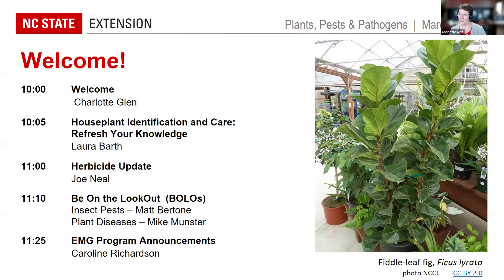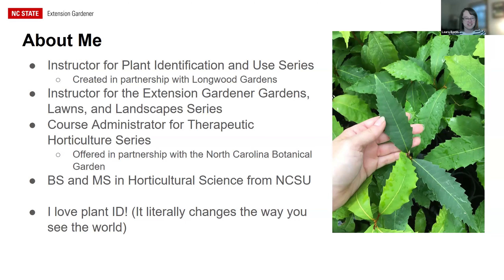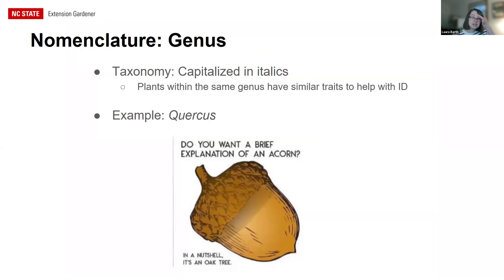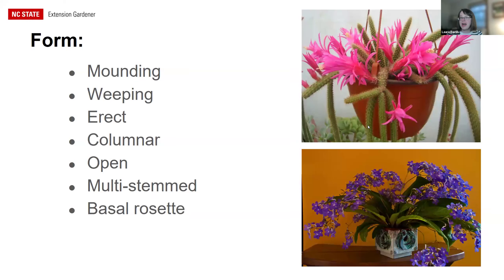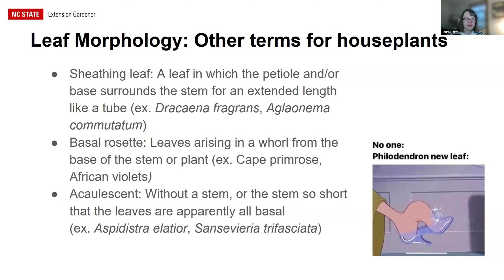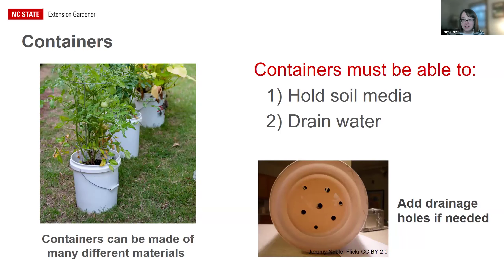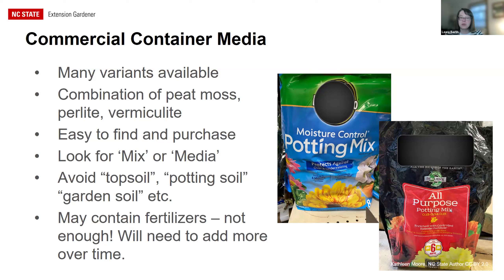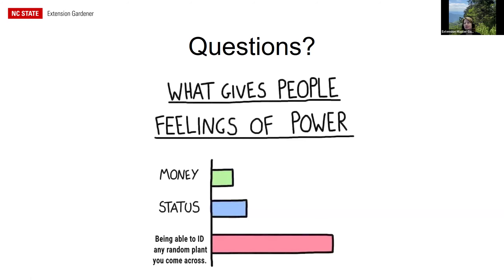PPP March 2024 | Houseplant Identification and Care: Refresh Your Knowledge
In this episode of the Plants, Pests, and Pathogens webinar series, Laura Barth, NC State Extension Assistant, Extension Gardener Online Learning reviews the taxonomy, classification, and nomenclature key to identifying all plants. She then describes the growing conditions necessary for healthy houseplants and mentions some of the ways to troubleshoot houseplant pests and diseases.  Next, Dr. Joe Neal, NC State Professor of Weed Science emphasizes the importance of carefully reading herbicide labels before using products in the home landscape. Lastly, Matt Bertone and Mike Munster of the NC State Extension Plant Disease and Insect Clinic share plant pest and disease issues to  Be On the Look Out for this month.

0:01 Charlotte Glen presents opening announcements.
5:43 Laura Barth presents on houseplant identification and care.
57:45 Dr. Joe Neal presents on herbicides available to homeowners.
1:13:20 Matt Bertone shares seasonal Be On the LookOuts.
1:18:42 Mike Munster shares seasonal Be On the LookOuts.
1:27:26 Caroline Richardson shares statewide Extension Master Gardener program announcements.

ABOUT:
Plants, Pests, and Pathogens is a free, interactive webinar series that provides continuing education for N.C. Cooperative Extension agents and Master Gardener volunteers to stay up to date on current pest and plant disease issues in North Carolina and sustainable pest management strategies. Each webinar features the following speakers along with invited guests:
- Matt Bertone, NC State Plant Disease & Insect Clinic Director
- Mike Munster, NC State Plant Disease & Insect Clinic Plant Disease Diagnostician
- Charlotte Glen, NC State Extension Master Gardener Program Coordinator
-Caroline Richardson, NC State Extension Master Gardener Program Assistant

The webinar series is sponsored by the North Carolina State University Plant Disease and Insect Clinic and the NC State College of Agriculture and Life Sciences Departments of Entomology & Plant Pathology and Horticultural Science.